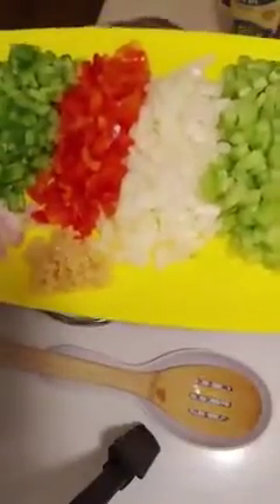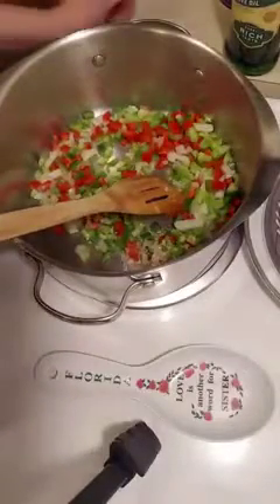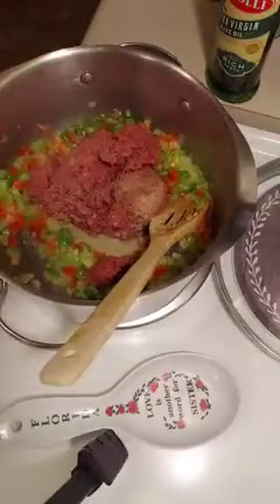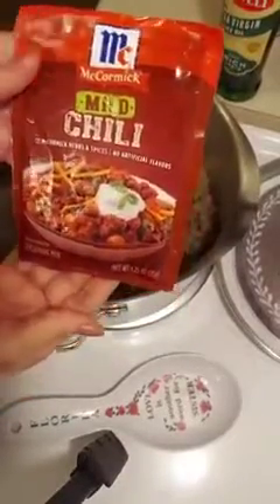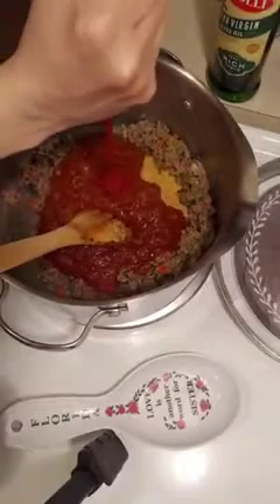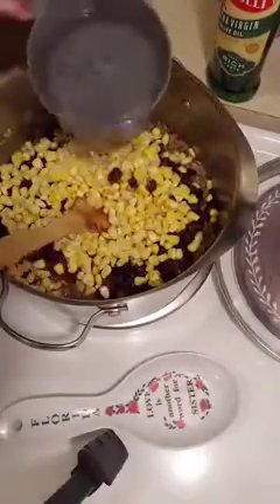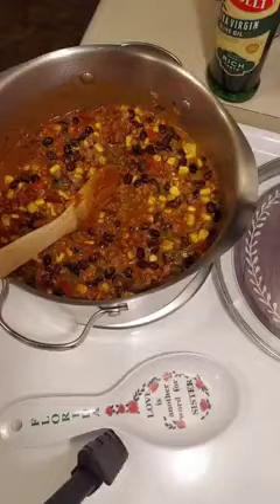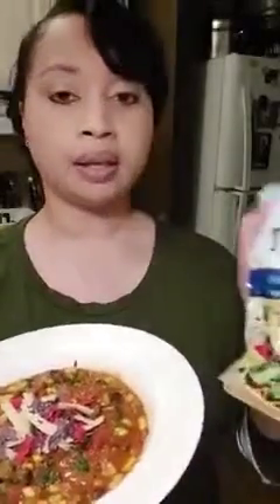Vegan Black Bean Chilli